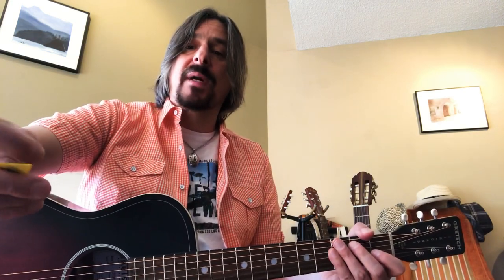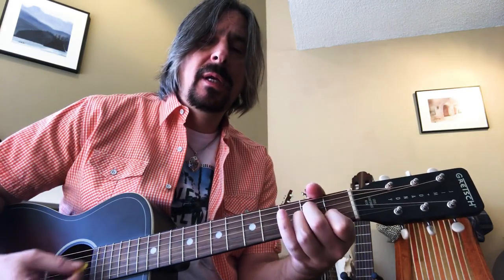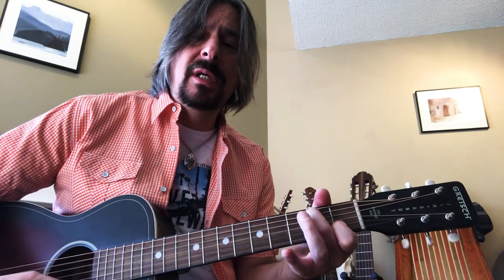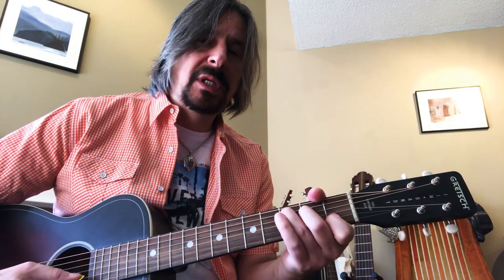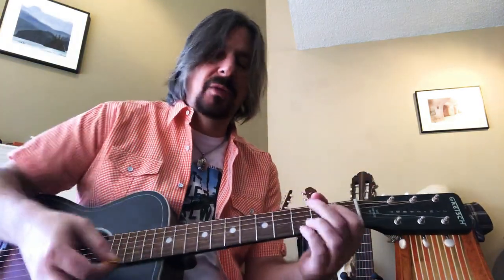Have You Ever Seen The Rain Easy Guitar Lessons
CCR ~ Campfire Songs